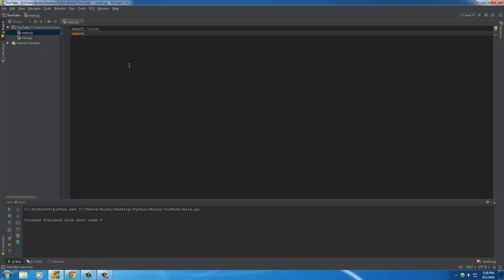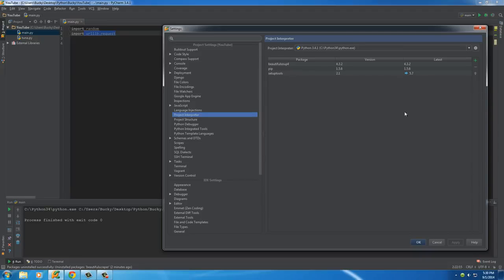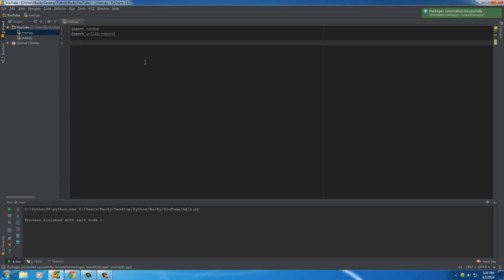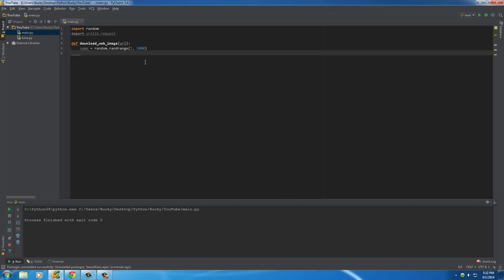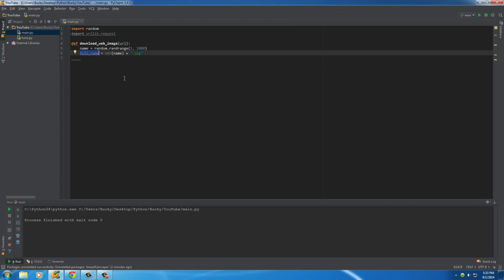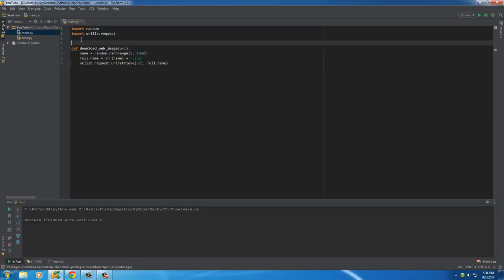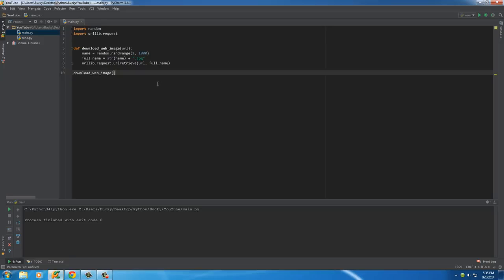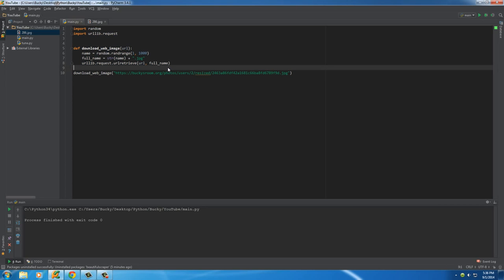Python Programming Tutorial 22 Download an Image from the Web YouTube